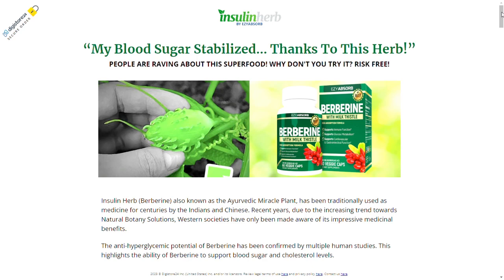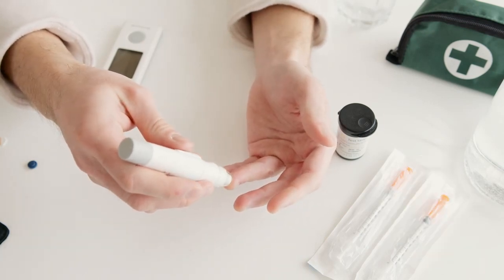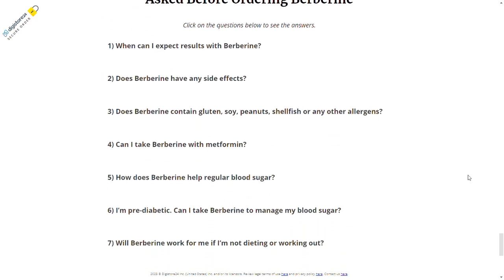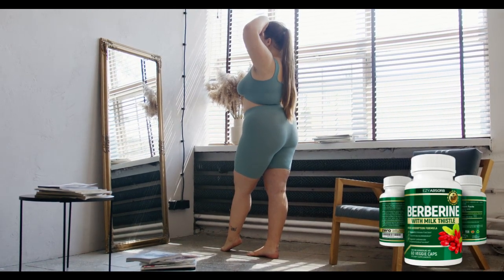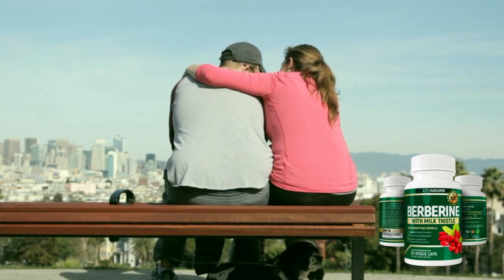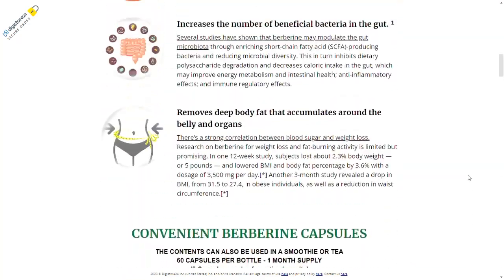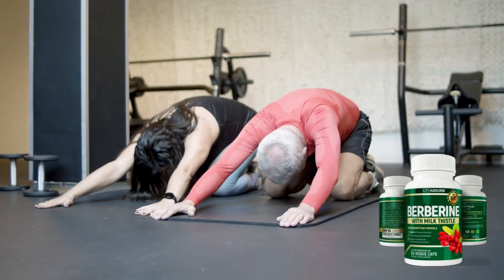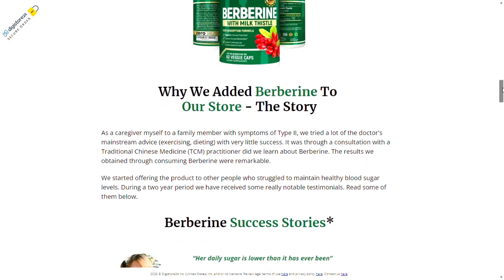Berberine – Supplement Review – ⚠️ ALERT⚠️ - Berberine Really Work?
Berberine Insulin Herb by EzyAbsorb helps regulate blood sugar levels, reduce insulin resistance and improve insulin sensitivity, which can help reduce blood glucose levels naturally and effectively.